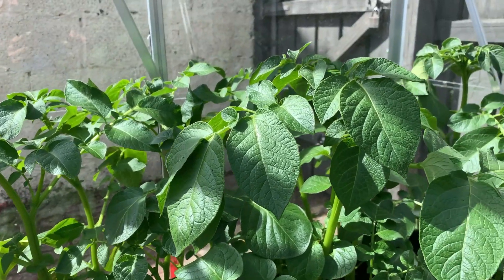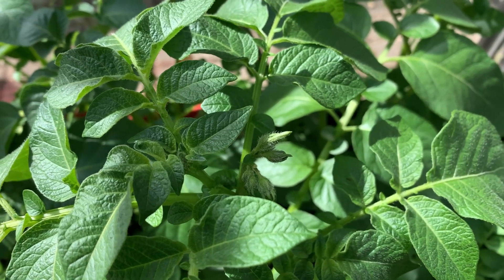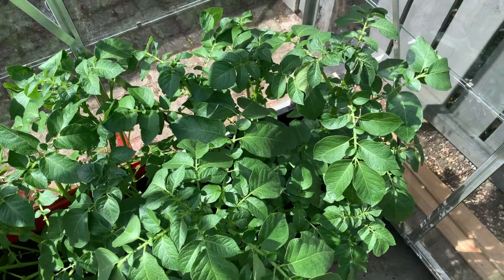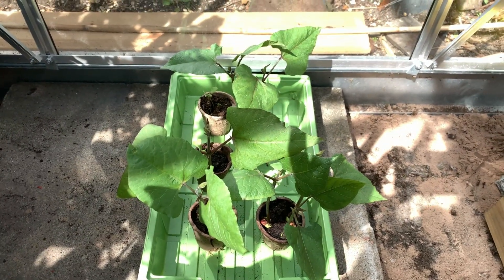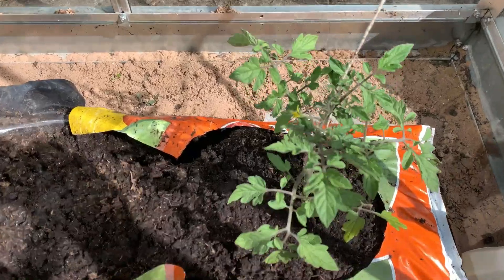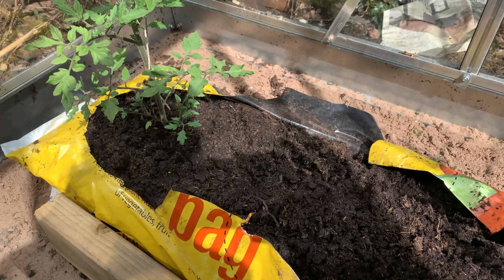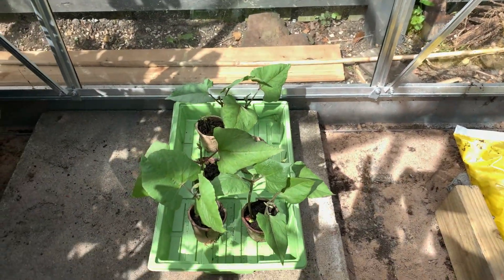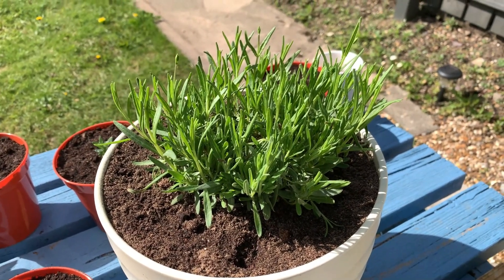This morning's garden walk.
Each morning I like to check on the garden's progress.